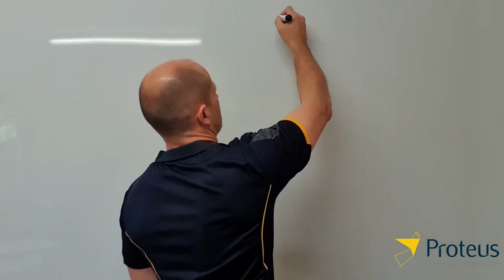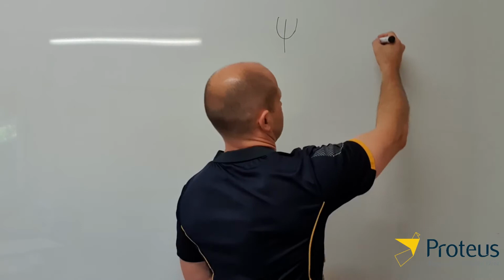What model should be used for a 'nuisance' parameter?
When fitting models with multiple parameter types, analysts are often faced with the problem of deciding what model, or set of covariates, are included for parameters that are not of immediate interest, or so-called nuisance parameters. In this video Darryl shares his thoughts on his preferred strategy.
SPOILER ALERT: it's not making the nuisance parameter a constant value!

Proteus is a statistical consulting company that specialises in ecological and wildlife applications. We can help you design your study and analyse the data. Proteus also provides statistical training courses and workshops, both open and private courses are available on request.